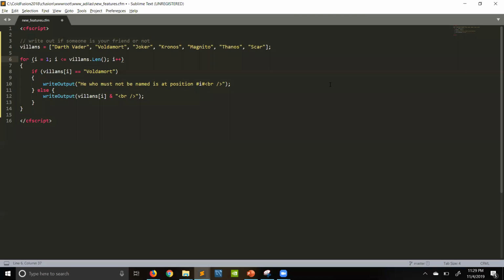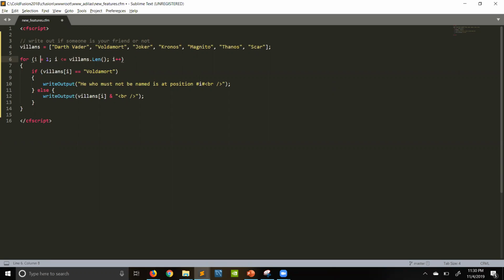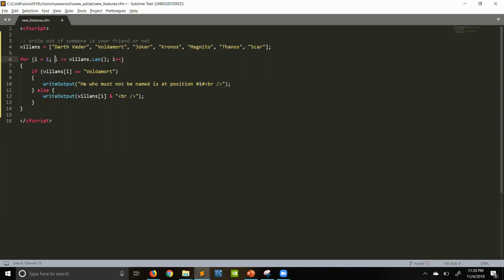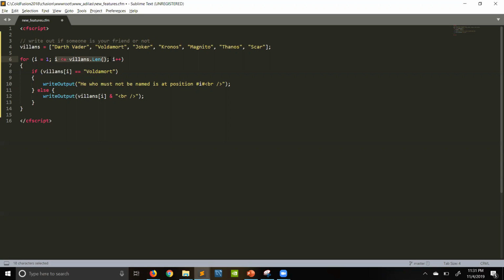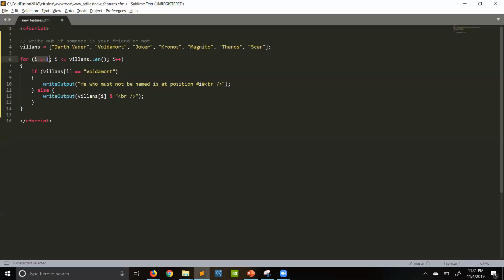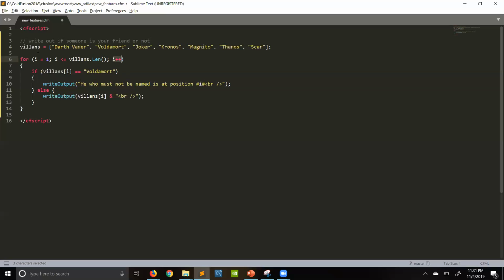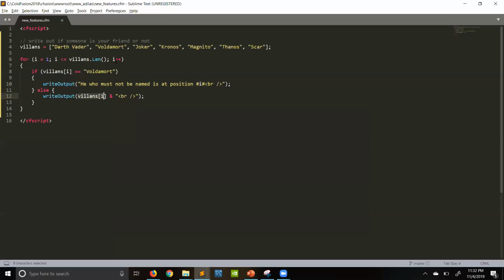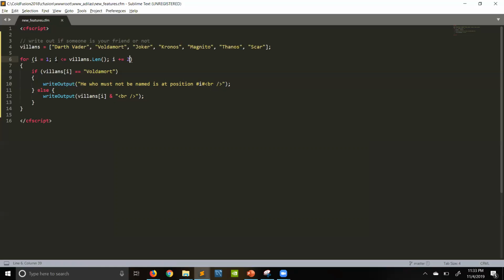Coldfusion for loop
How to implement a for loop in coldfusion